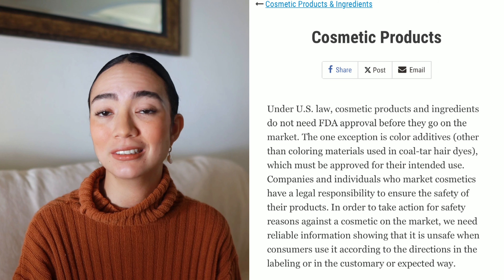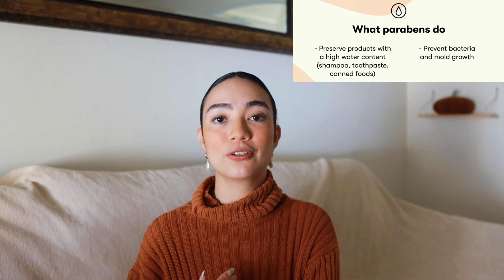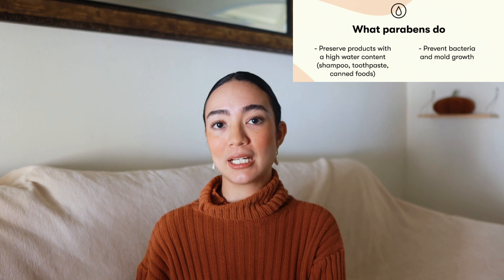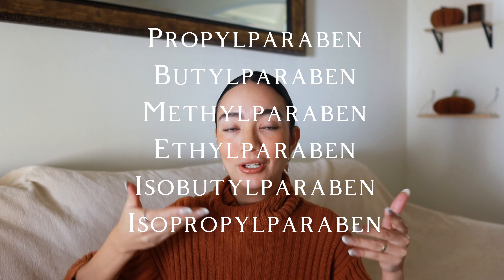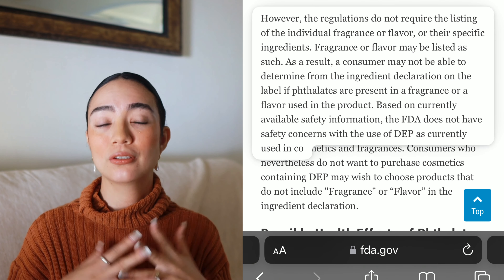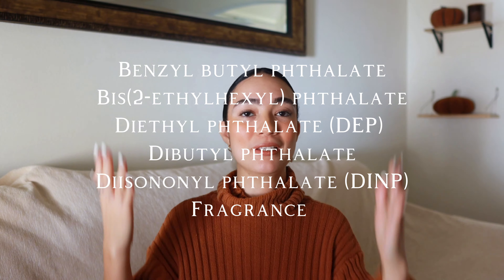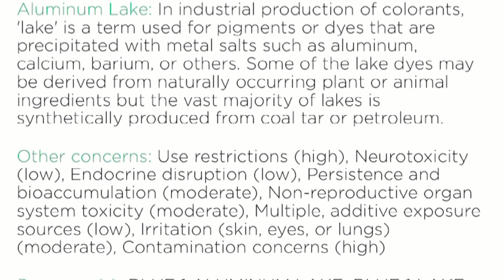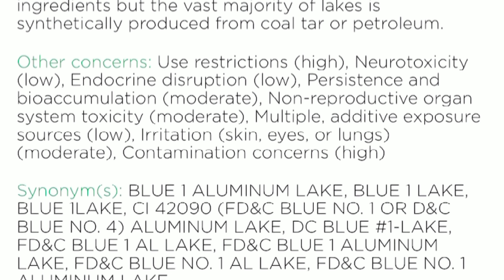TOXINS IN COSMETICS | RESOURCES TO DECODE THEM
1. RMS Beauty

2. ILIA Beauty

3. 100% Pure

4. Alima Pure

5. W3LL PEOPL3

6. Rekurator
CODE: PAOLA10OFF

7. Orgaid

8. Ósea Malibu

9. True botanicals

11. Coco kind

12. Acure

13. Axiology

14. Elate Cosmetics

15. Meow Meow Tweet

16. Mad Hippie Cosmetics

17. Vermont

18. David’s Natural

19. Necessaire

20. Upcircle Beauty
21. Olivespa
22. River organics

23. Ella+Mila